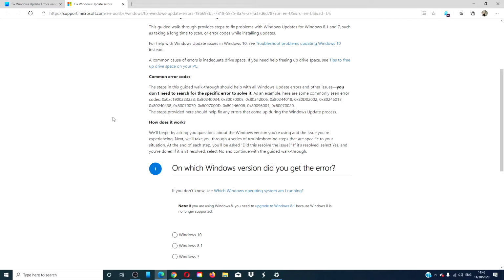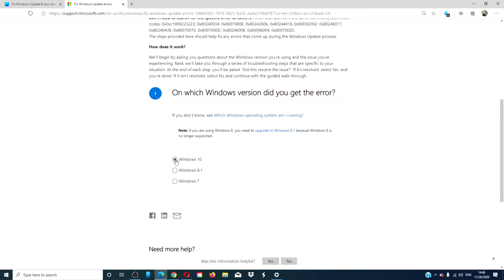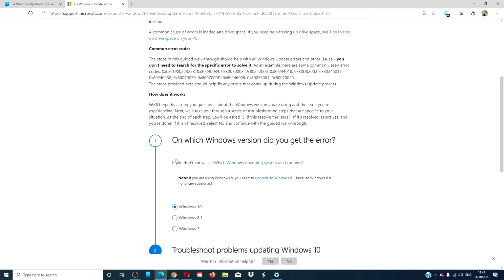Fix Windows Update Errors using Microsoft’s online troubleshooter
At times, Windows users do face problems and issues while installing Windows Updates. Microsoft has made it easy for the layman computer user to troubleshoot and fix Windows Update errors by launching an online troubleshooter.